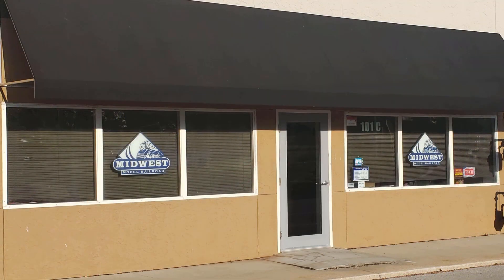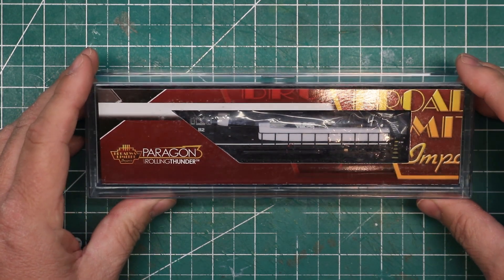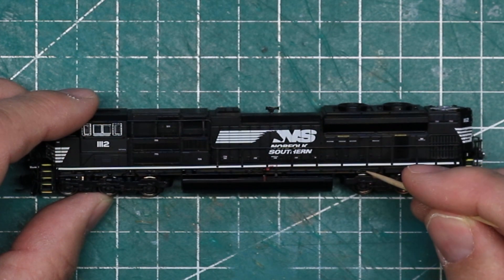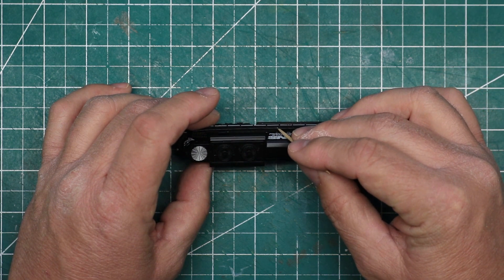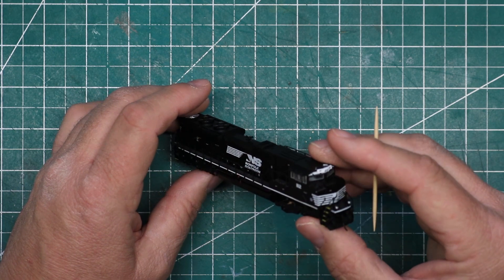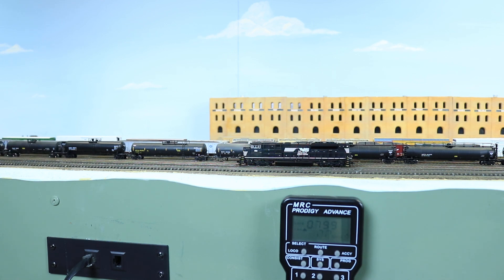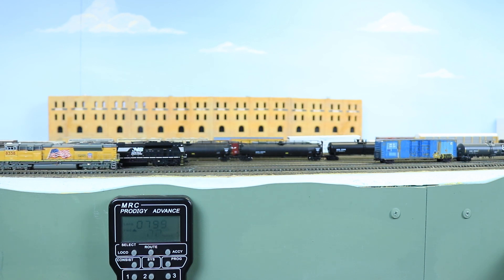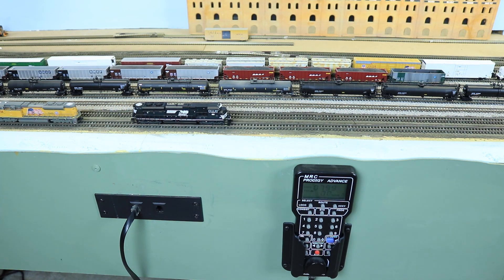N Scale SD70ACe Locomotive by Broadway Limited Imports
In this video I unbox and review the N scale SD70ACe locomotive by Broadway Limited Imports. These locomotive have the Paragon3 control system with Rolling Thunder.

✅ Amazon Pick of the Week

✅ Get RTNT merch--branded products, fun T-shirts, and more--at my Spreadshop store

TVStaticSound by KLEBER KGF  from Freesound.org
Public Domain

🔷 MX-2000 tripod